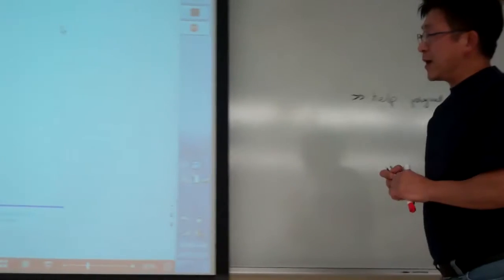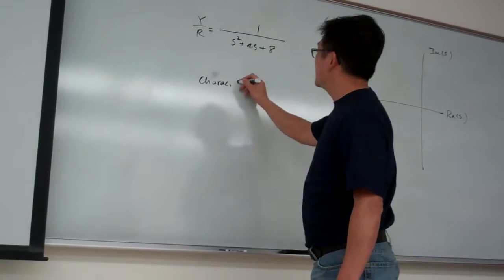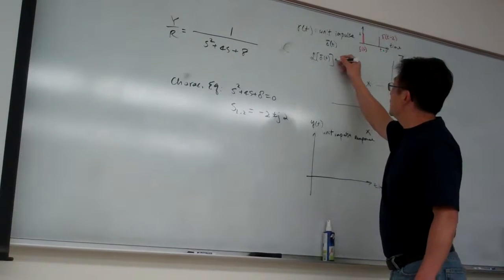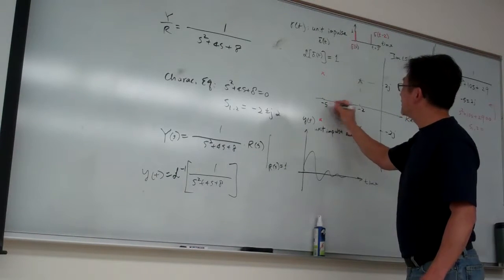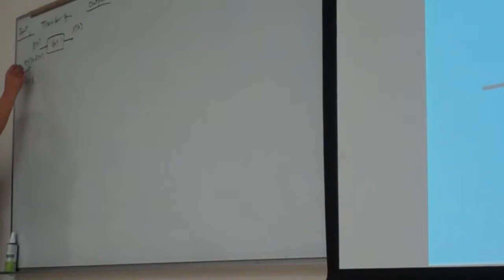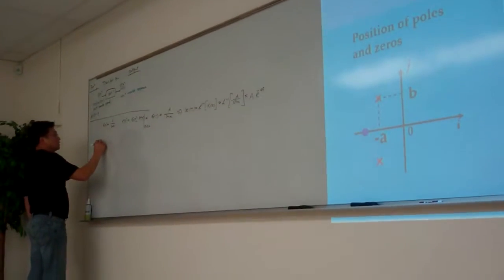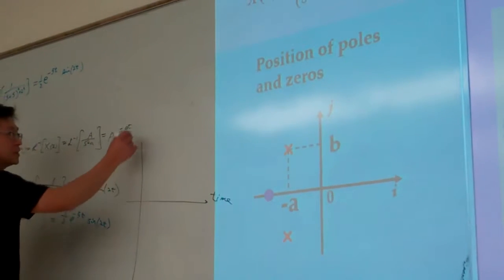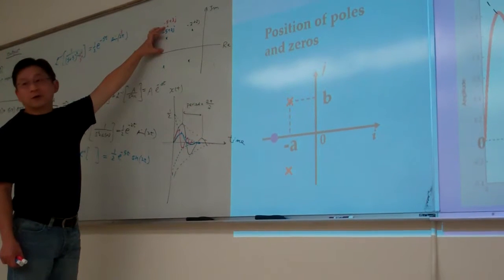82 Relation between Poles and time response 1 of 2